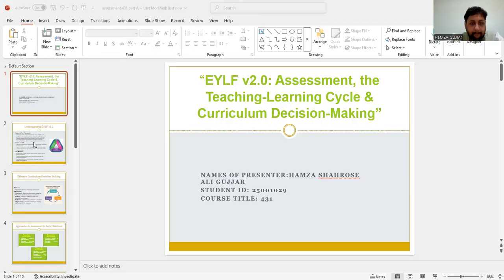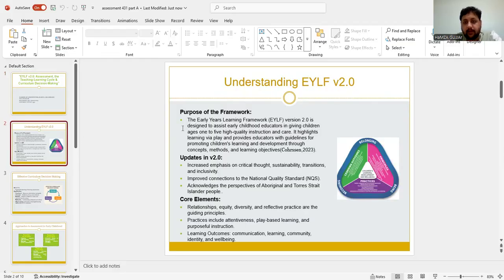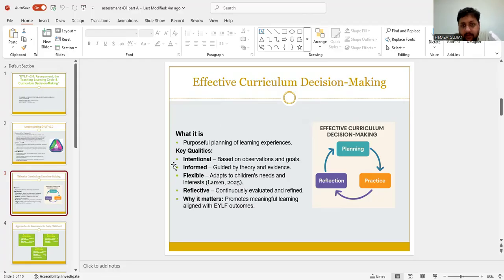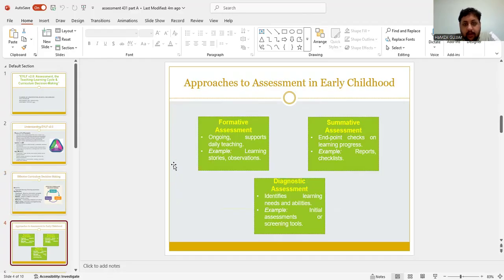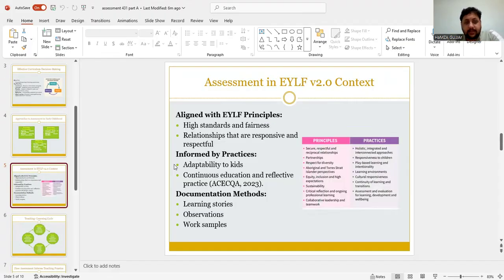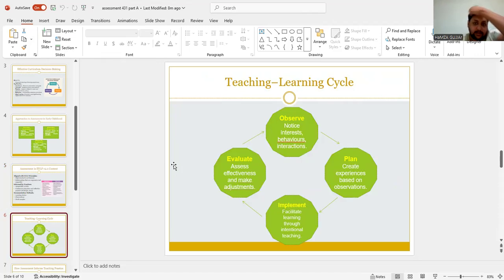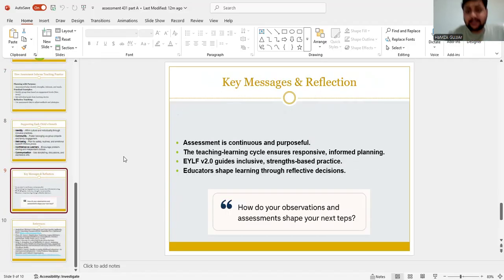Edu 431 video hamza presentation